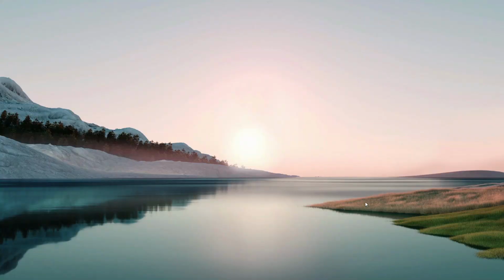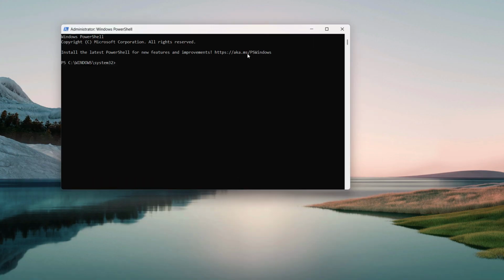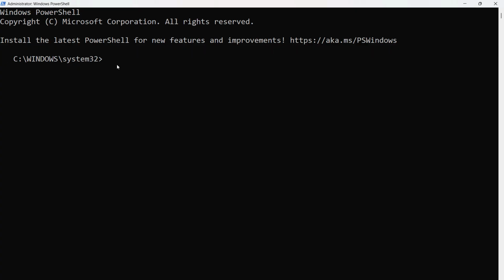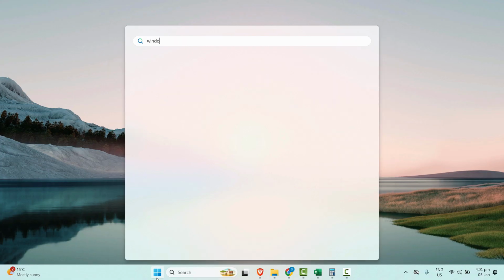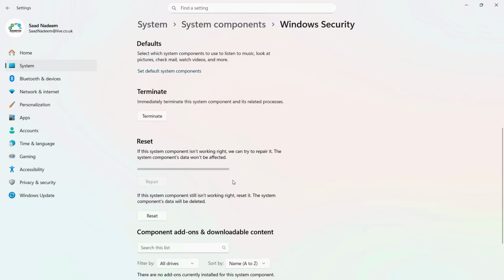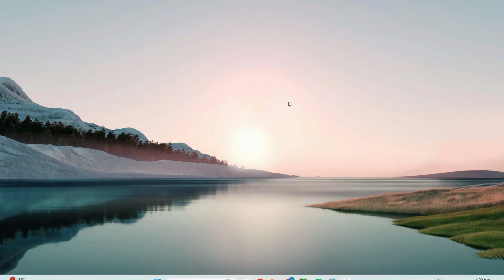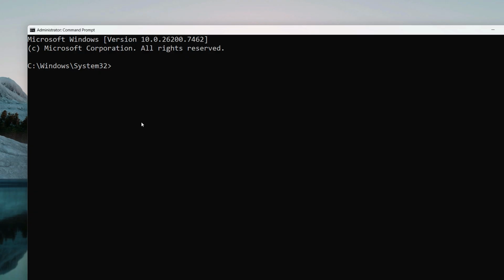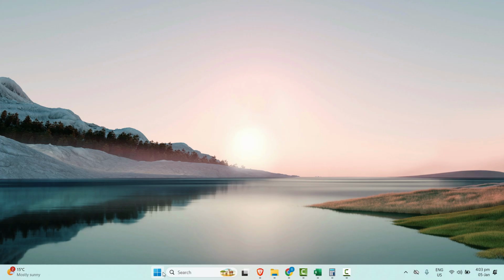How To Fix Windows Security Not Opening in Windows 11 Step by Step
Learn how to fix Windows Security not opening in Windows 11 step by step. This tutorial explains multiple methods to resolve Windows Defender issues and security app errors.

Fix Windows Security app

Restart Windows Defender

Reset Windows Security

Solve security app errors